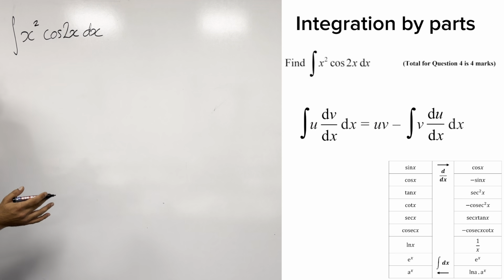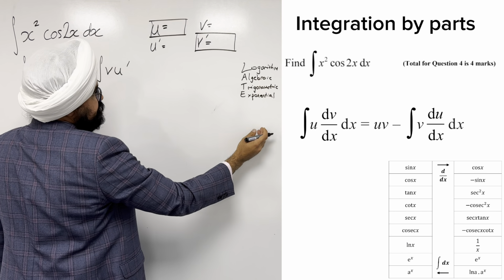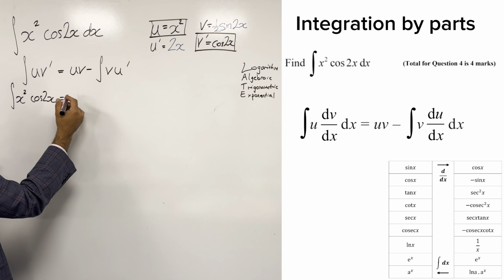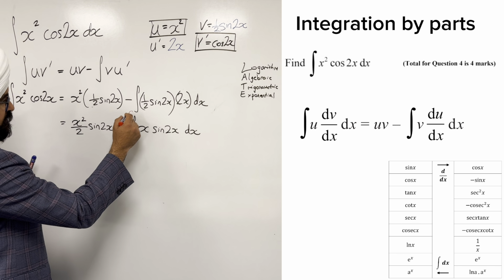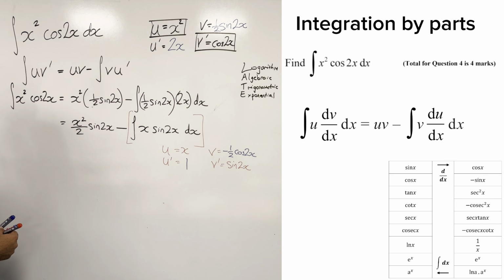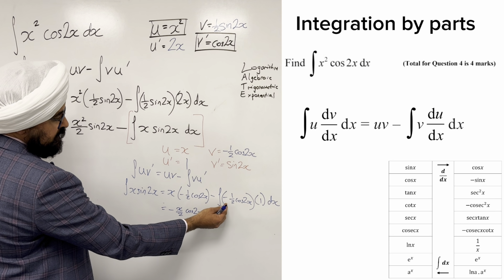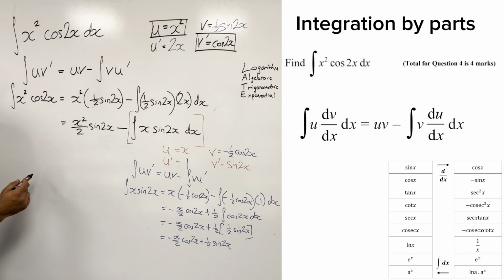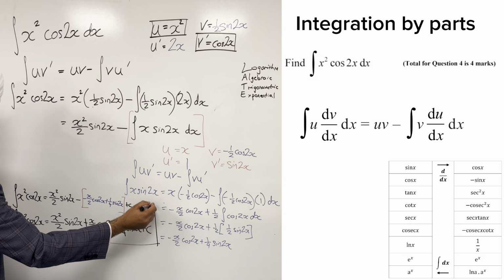Integration by parts - A level Maths - Pure - Q4